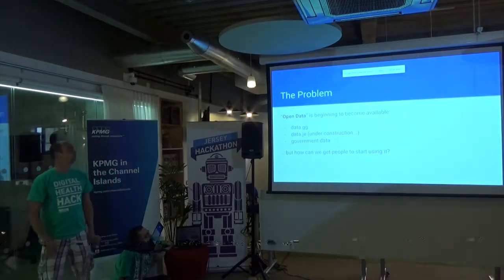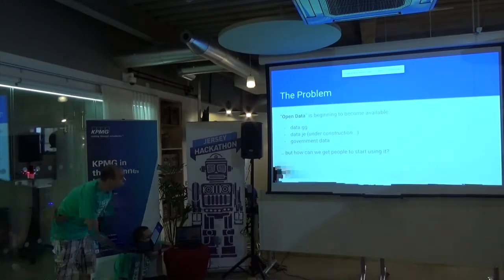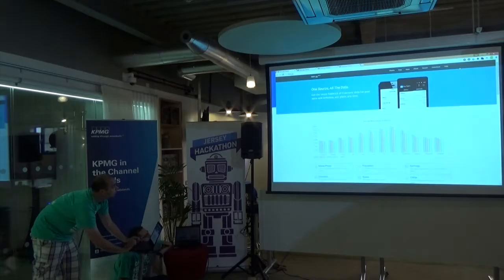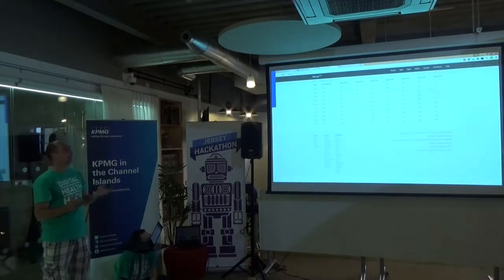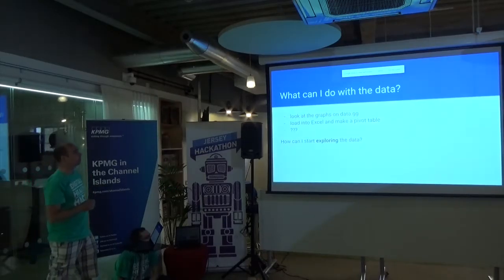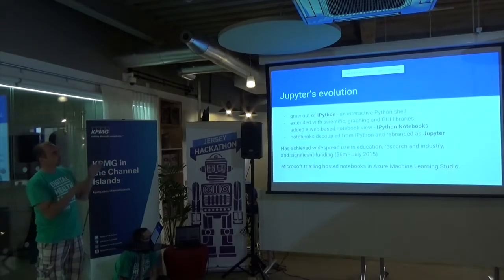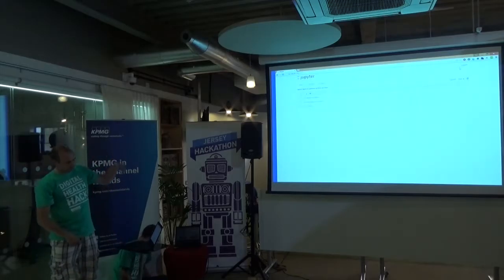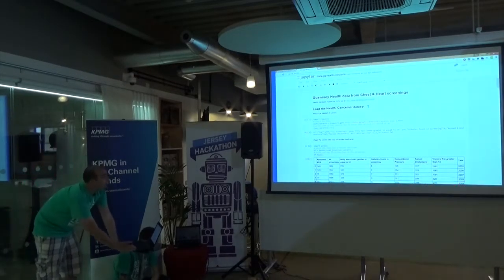Health Hackathon - Exploring data